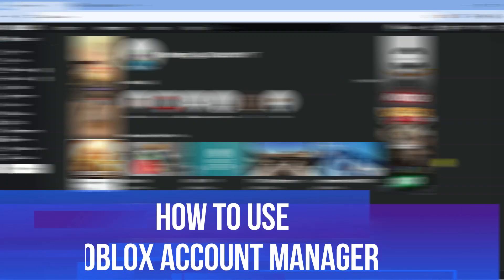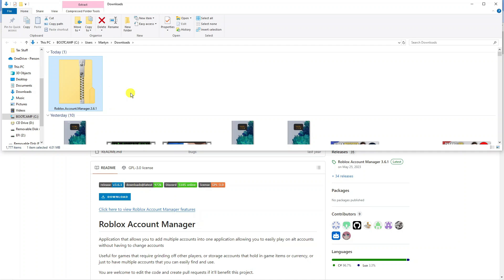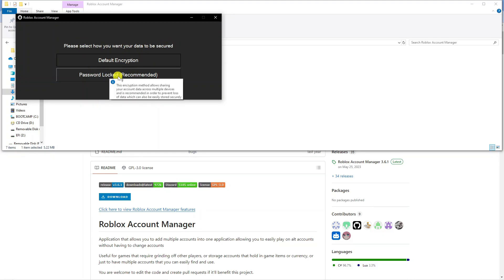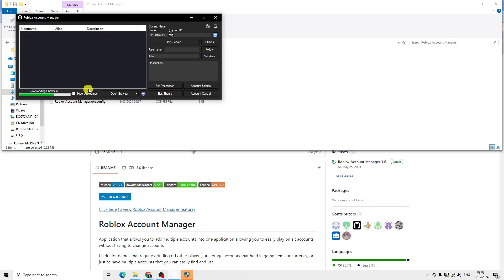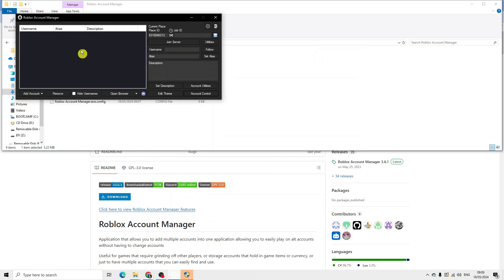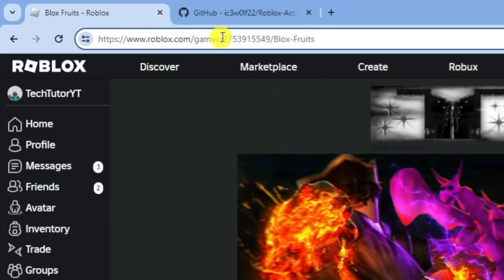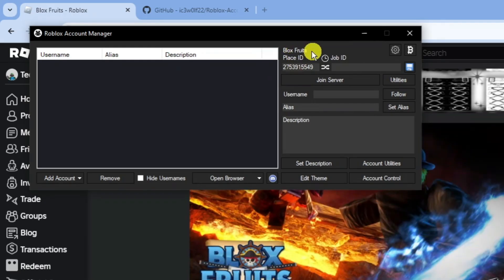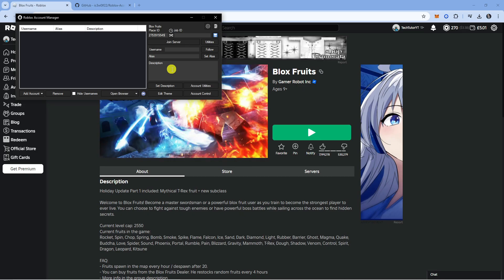How To Use Roblox Account Manager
Unlock the full potential of your Roblox experience with our comprehensive guide on utilizing the Roblox Account Manager. From enhancing account security to managing privacy settings, this tutorial covers everything you need to know to navigate the Account Manager effectively. Join us as we walk you through step-by-step instructions and provide valuable tips to streamline your account management process on Roblox. Watch now and take control of your Roblox account like never before!

 ✨Recommended VPN: ✨

Thanks!